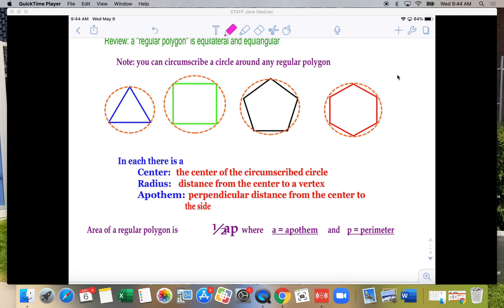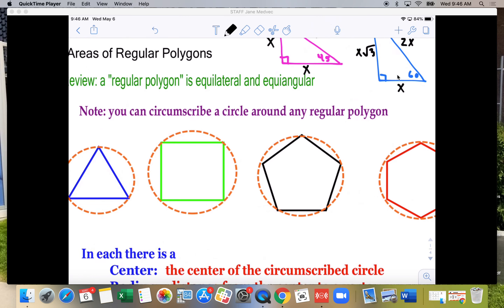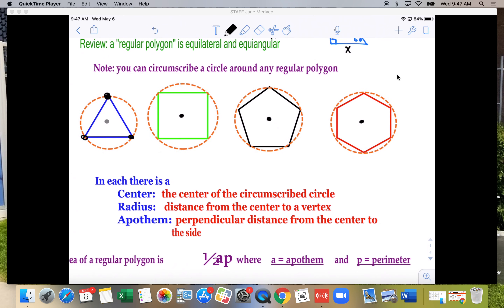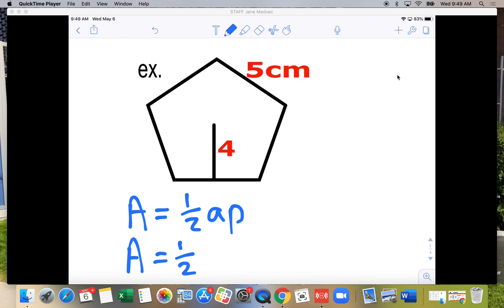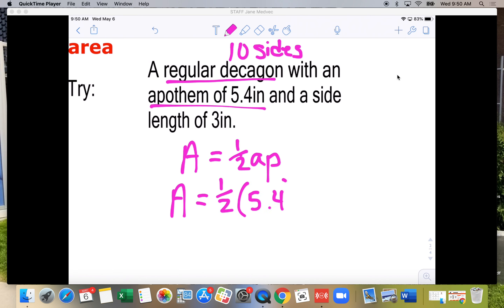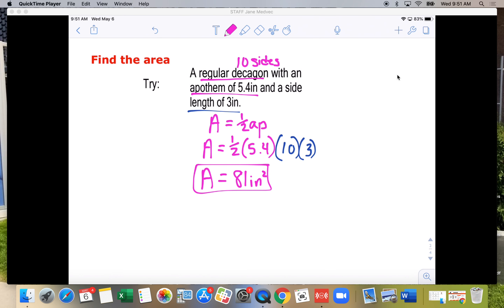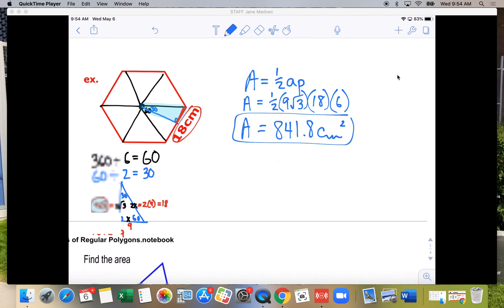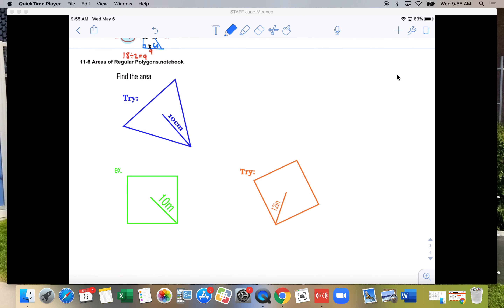11-6 Areas of Regular Polygons